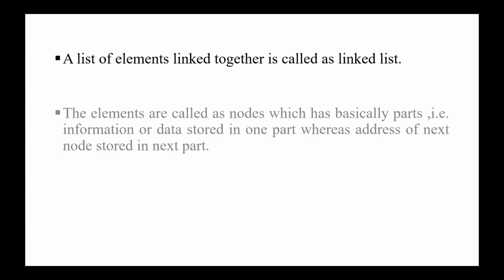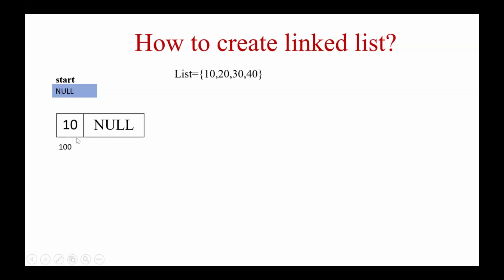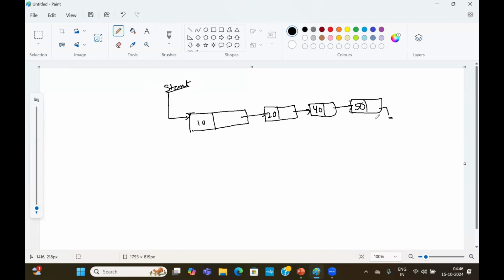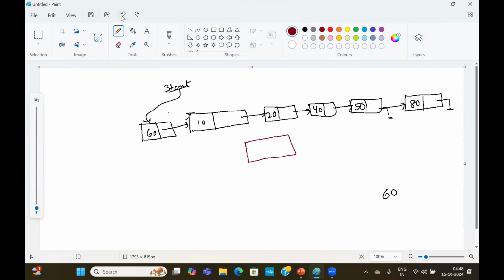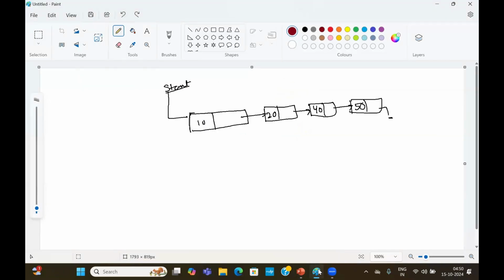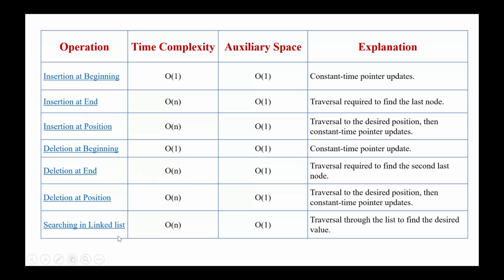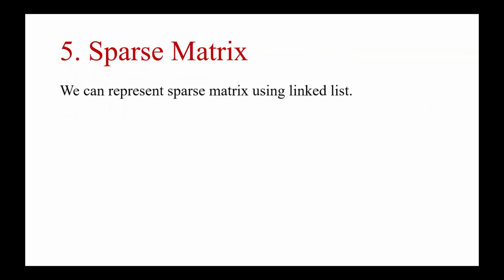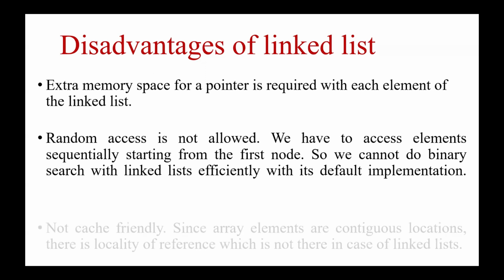2.1 Linked list in Data Structure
What is linked list, it's operations, applications, pros and cons